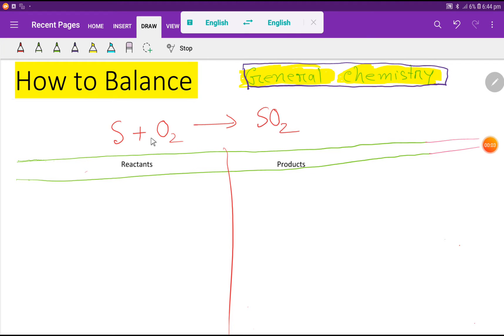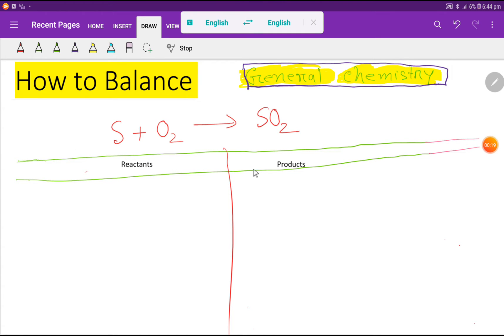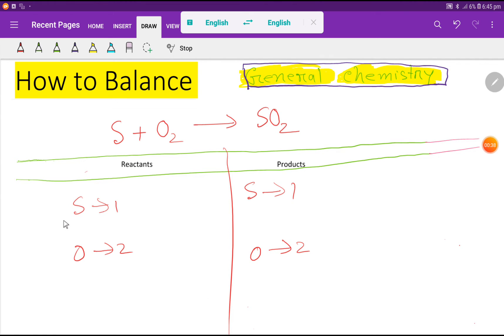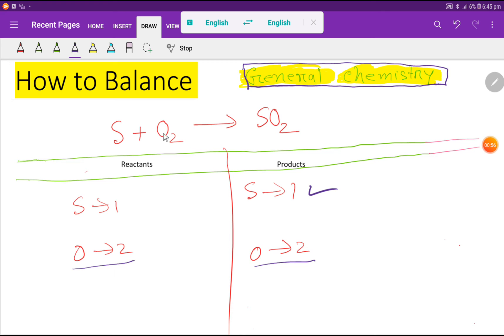S +O2 =SO2 Balanced Equation||Sulphur+Oxygen=Sulphur dioxide Balanced Equation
How to Balance S + O₂ → SO₂ | Step-by-Step Chemistry Lesson for High School & College Students in the USA

Learn how to balance the chemical equation S + O₂ → SO₂ in this easy-to-follow tutorial. This lesson is designed for students in the United States preparing for high school chemistry, AP exams, SAT science, or college-level courses.

📘 What You’ll Learn in This Video:

How to balance S + O2 → SO2 accurately

The science behind sulfur dioxide formation

Chemistry tips for U.S. high school & college exams

Real-life relevance in environmental science and air pollution

🎓 Whether you're a student, tutor, or just love science, this long-form video is packed with helpful explanations, visual aids, and expert guidance — perfect for U.S. learners and parents wanting quality STEM content.

📈 High-CPM Topic Alert: Science education content ranks higher in ad revenue — especially in the U.S. when paired with test prep, environmental topics, and academic success tips.